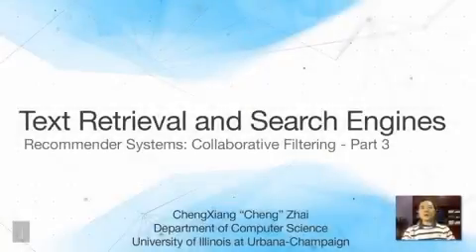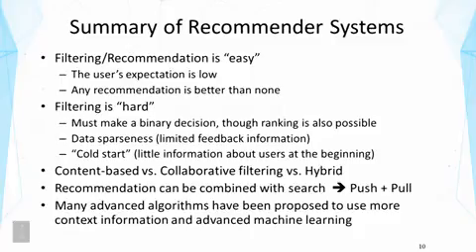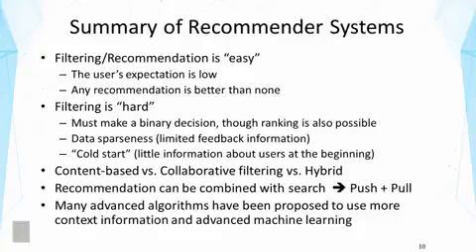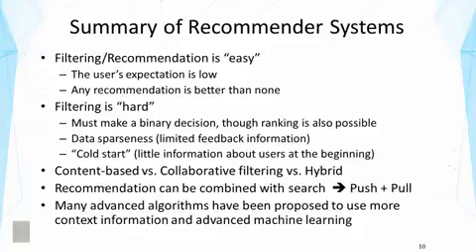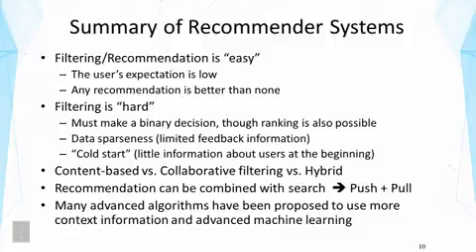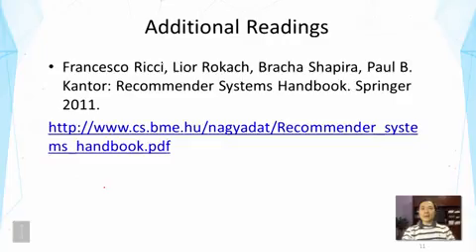DATA MINING 2 Text Retrieval and Search Engines Lesson 6 9 Recommender Systems Collaborative Fil